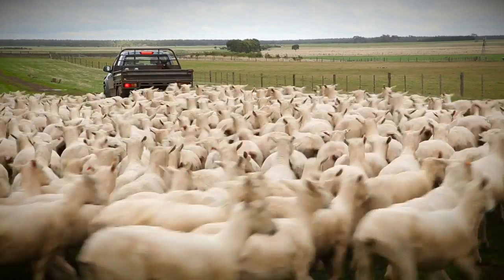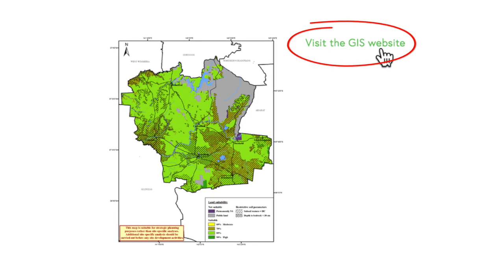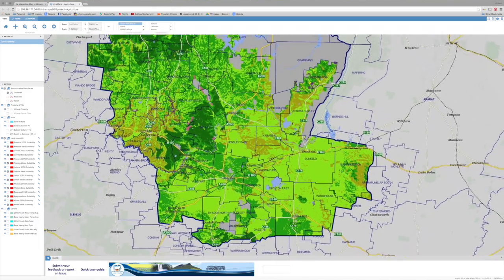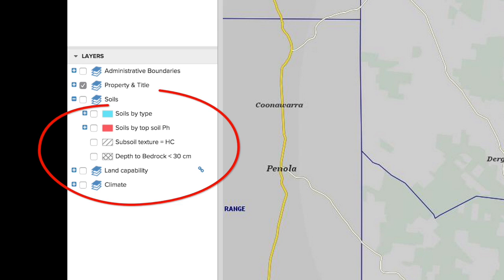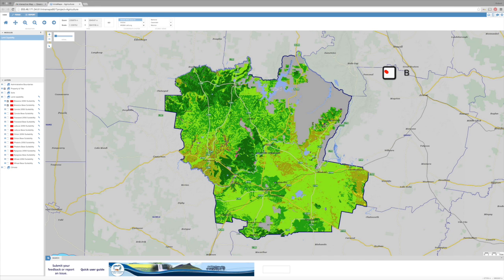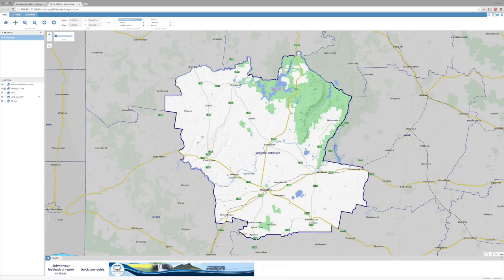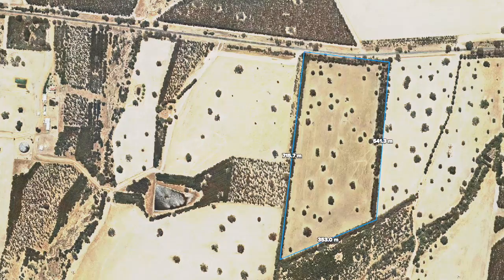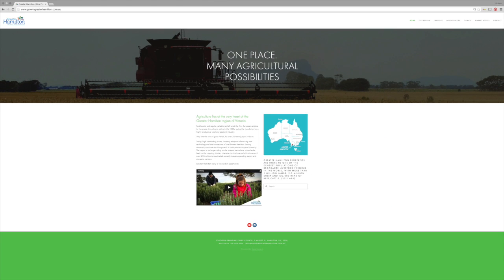How to use interactive Land Capability Maps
The completed Land Use Capability project has produced a series of digital maps that show land use capability for the 8 different agricultural commodities taking into consideration soil, water, topography under current and future climatic conditions.

Use this instructional video to best understand how to use the data of these maps.